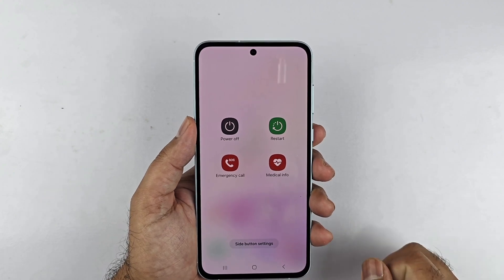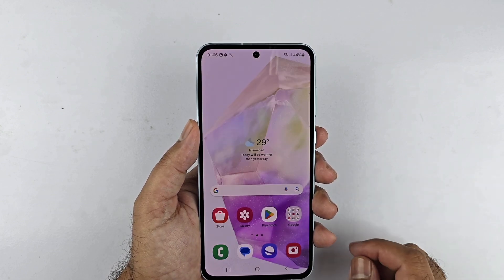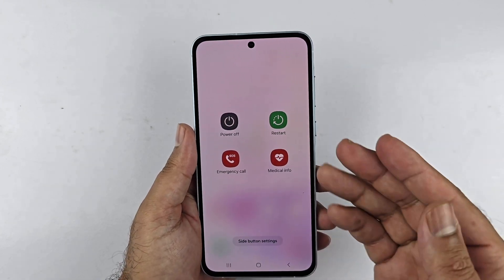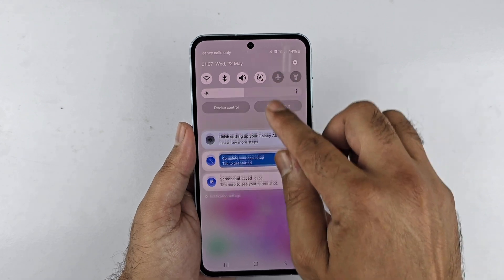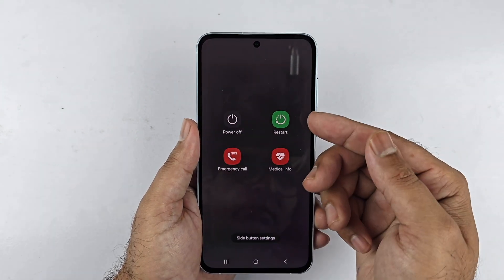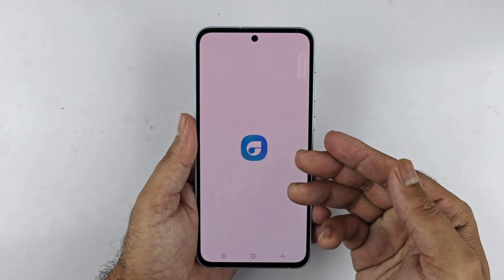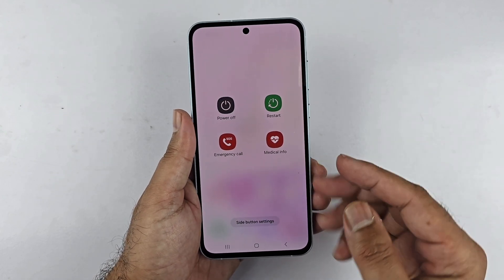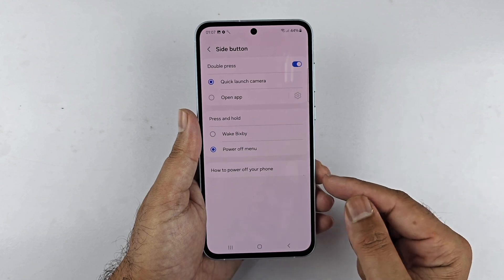Samsung A56 5G: Power Off, Restart & Customize Power Button - The Ultimate Guide!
Unlock the full potential of your Samsung Galaxy A56 5G! In this comprehensive how-to guide, we walk you through the essential steps for managing your device's power. Learn exactly **how to power off  your Samsung A56 5G using multiple methods, ensuring you can easily turn off your phone when needed. We also cover the simple process of how to power on  your new Samsung phone  and get it up and running quickly.

Experiencing a glitch? Discover the different ways to restart your Samsung A56 5G, including a soft reset and forced restart if your device is unresponsive. We'll show you the quickest way to reboot your Android phone.

But that's not all! This tutorial also dives into the useful feature of the Samsung A56 5G power button setup. Learn **how to set up the power button** to perform additional actions, such as quickly launching the camera or accessing other frequently used apps. Customize your phone's power button** to enhance your user experience on your Samsung Galaxy A56.

Whether you're a first-time Samsung user or just want to master the power functions of your A56 5G, this video provides clear and easy-to-follow instructions. We cover:

* **Turning off your Samsung A56 5G**
* **Switching on your Samsung Galaxy A56 5G**
* **Performing a restart on your A56 5G**
* **Customizing the power key on your Samsung phone**

Here's what we'll cover:
0:11 - How to Power Off your Samsung Galaxy A56 5G (various methods if applicable)
0:22 - How to Power Off your Samsung Galaxy A56 5G using Control Center
0:38 - How to Restart your Samsung Galaxy A56 5G
0:56 - Setting Up and Customizing the Power Button on your Samsung A56 5G (e.g., double press for camera, etc.)